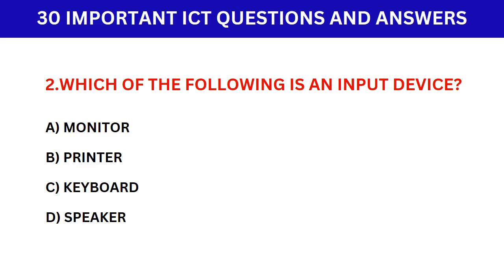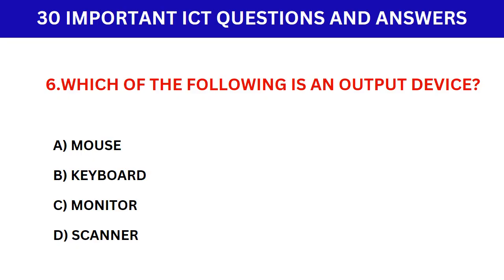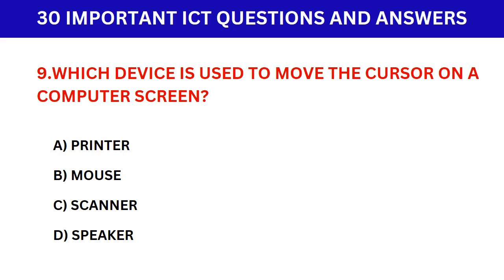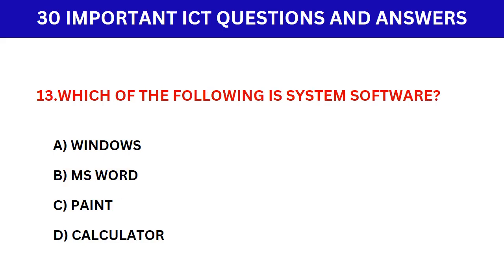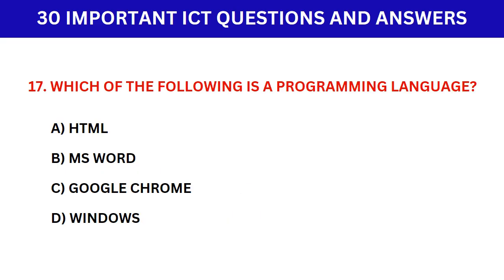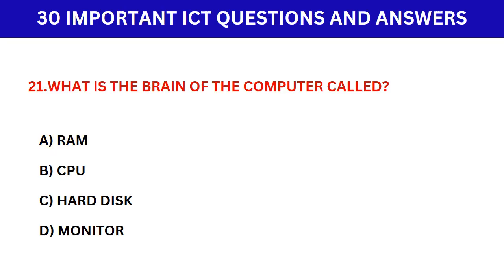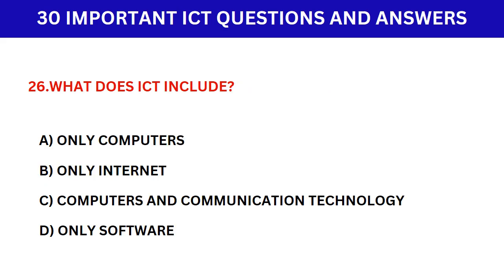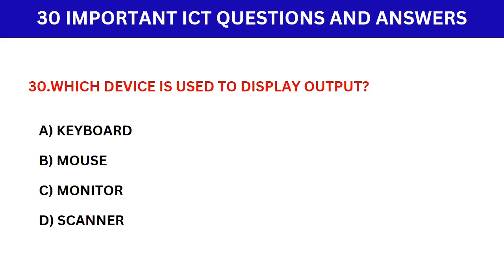30 ICT MCQ Questions with Answers & Explanation | ICT Exam Preparation 2026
Prepare for your ICT exams with this 30 Important ICT Questions and Answers with Explanation video.

In this video, each question is clearly explained to help you understand the concept easily before revealing the correct answer. This is perfect for students who are revising ICT theory, computer fundamentals, and exam preparation.

📚 Topics Covered:

Computer Basics
Input & Output Devices
CPU & Memory
Software & Hardware
Internet & WWW
Basic ICT Concepts

🎯 How to Use This Video:

Watch each question carefully
Listen to the explanation
Try to answer before the correct answer is revealed